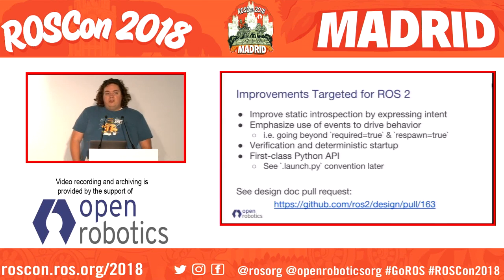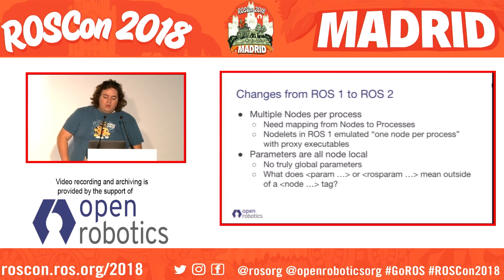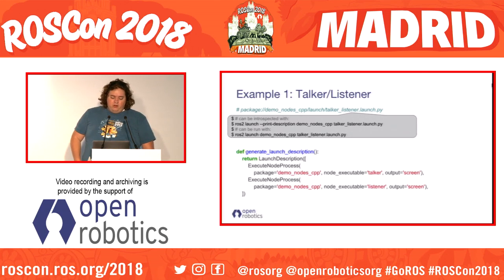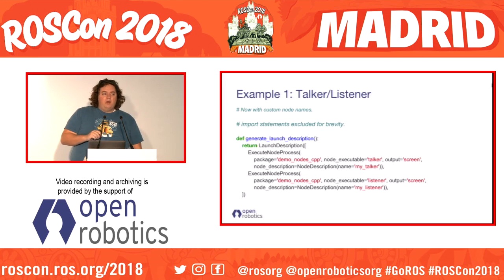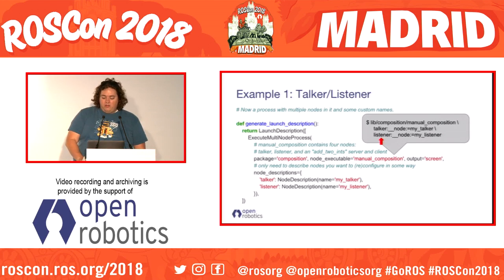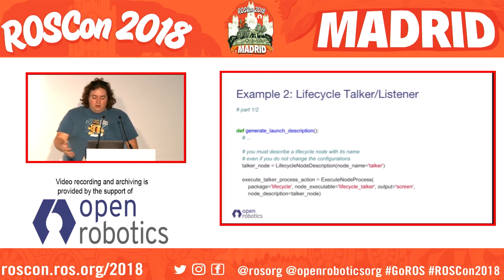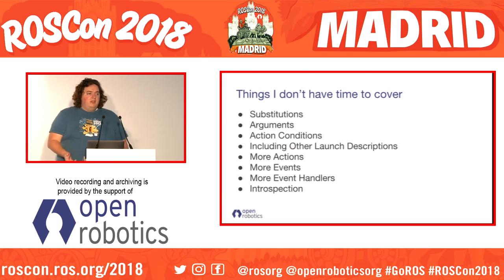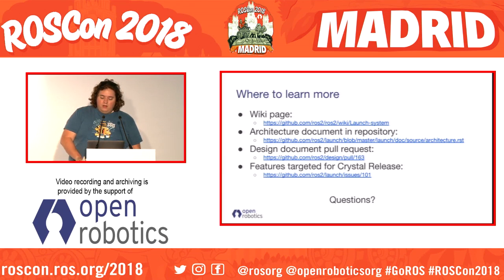ROSCon 2018 Madrid Launch for ROS 2